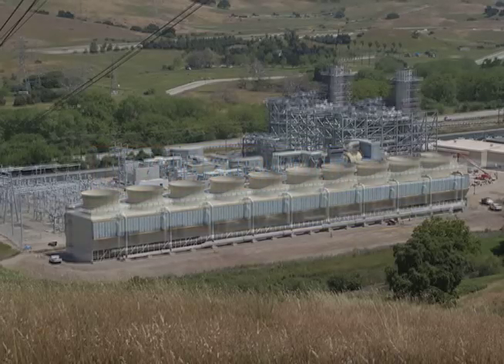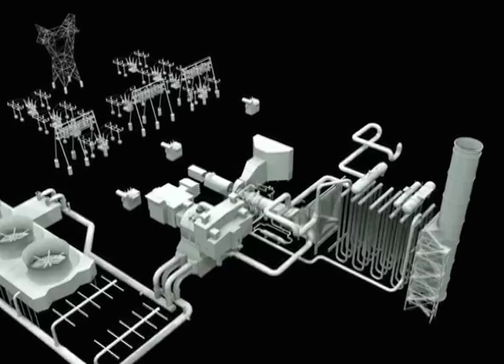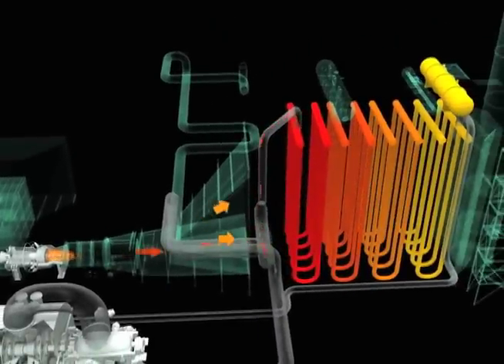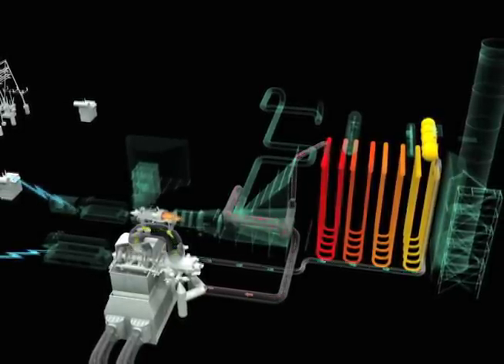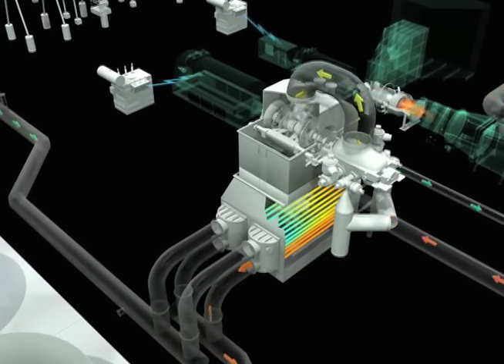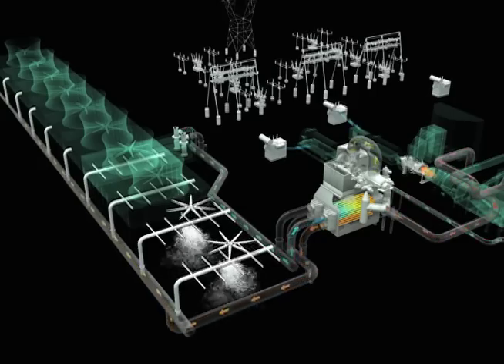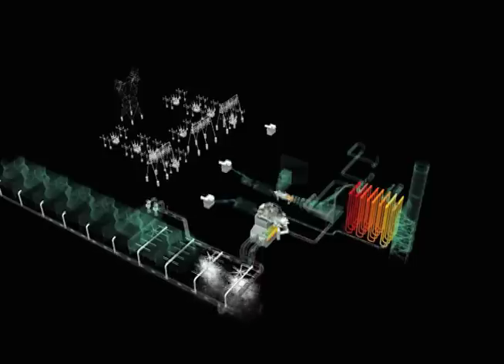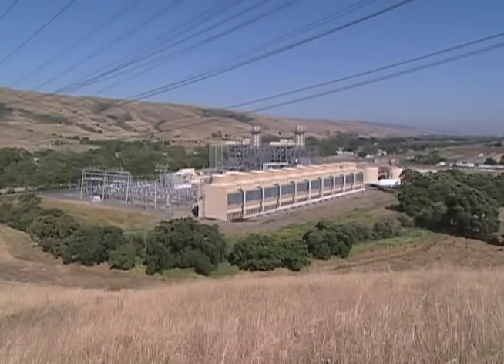Natural Gas Fueled Combustion Turbine Combined Cycle Electricity Generator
3D animation of Calpines Metcalf energy Electric Power Plant in San Jose, CA.

San Jose Video Production

Still N Motion
1727 Little Orchard St Ste A,